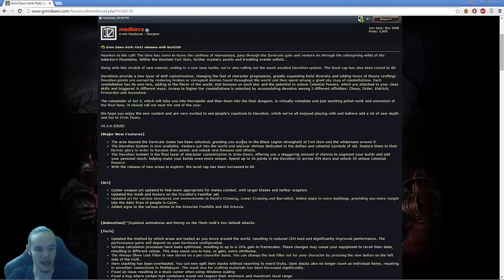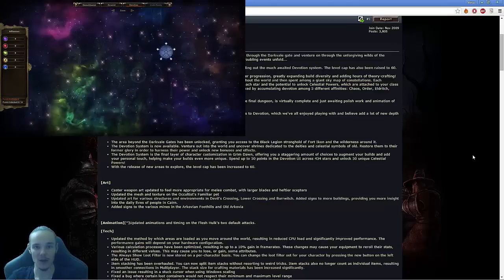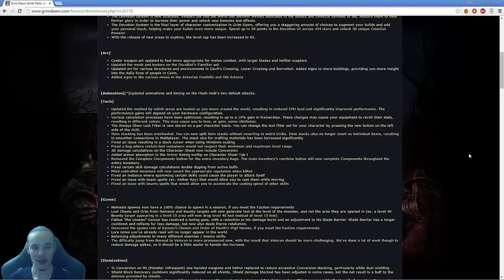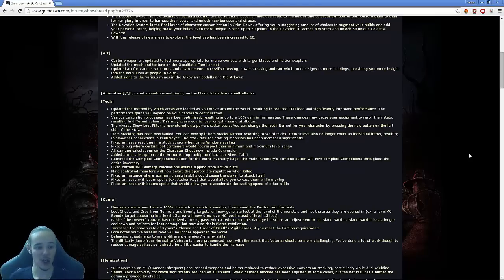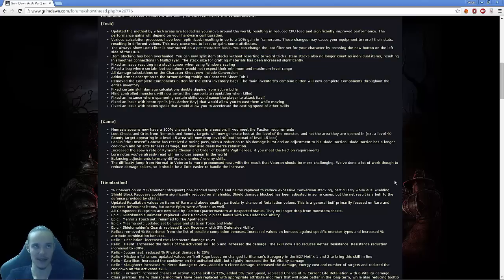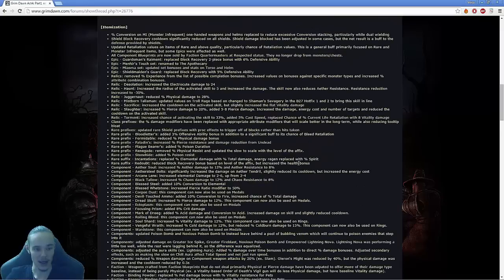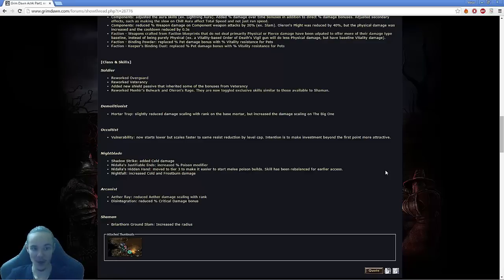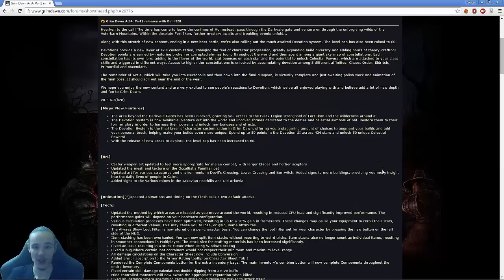[Archive] Grim Dawn - Build 28 Review and Changes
Build 28 has arrived for Grim Dawn! In my opinion it is the best build so far, with many improvements to the game and the much expected Devotion System.